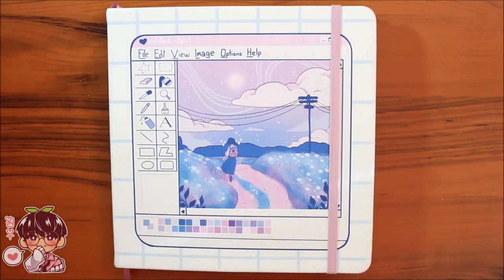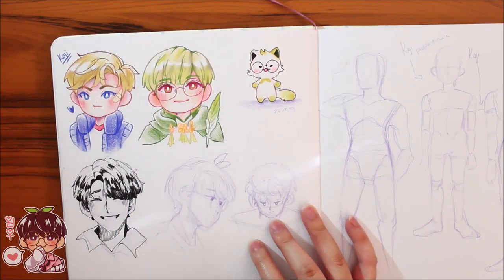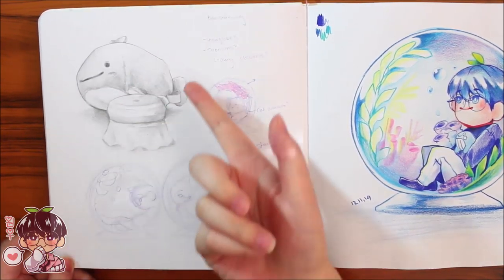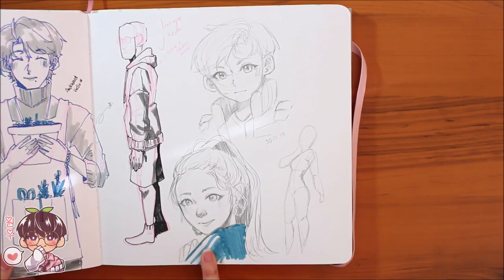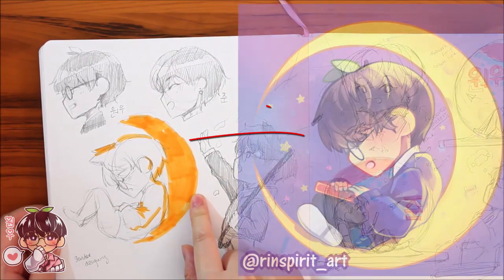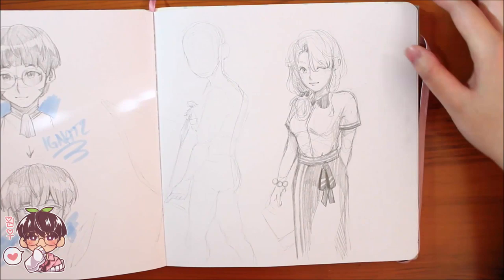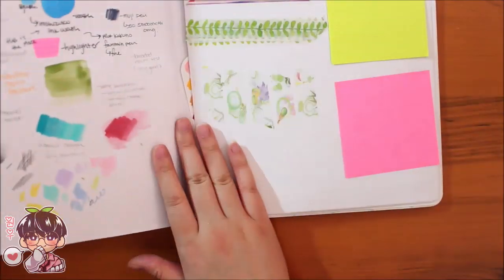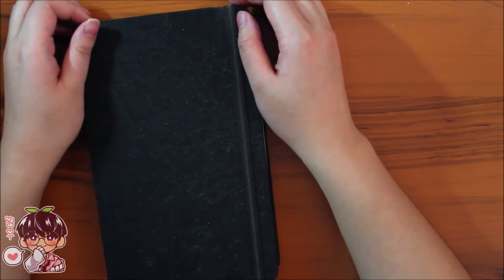SKETCHBOOK TOUR! [OCT 2019 - JAN 2020]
Hello hello~ I bring to you a new sketchbook tour! Lets be real, I just wanted to finished this sketchbook so I could start fresh ;;; The first half of this sketchbook was really fun and exciting for me as I was having fun with the large format! Because I was struggling a bit with my art, I was feeling more and more lazy in the 2nd half!I didnt really mention this in the video but I was experimenting with my digital art more so traditional art was becoming a bit um. boring for a bit ;;; So sorry for the very BASIC looking sketchbook haha ;;; okay I will stop talking! I will upload another video super soon showing the process of the first page~

Next Sketchbook is the Artezaz A5 sketchbook!